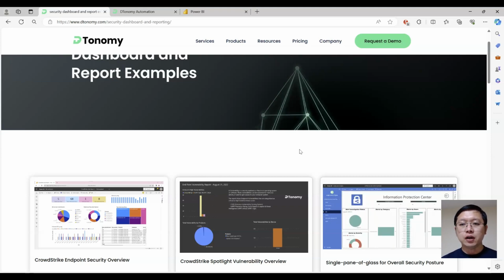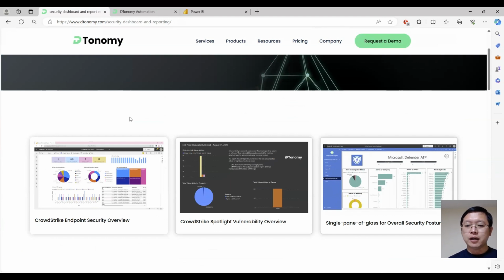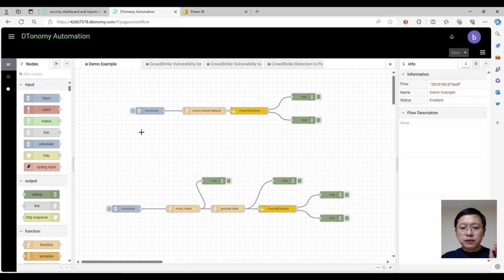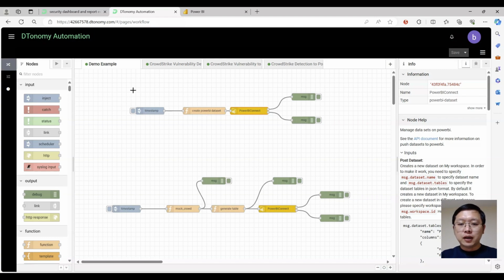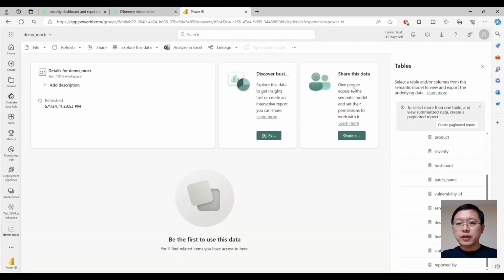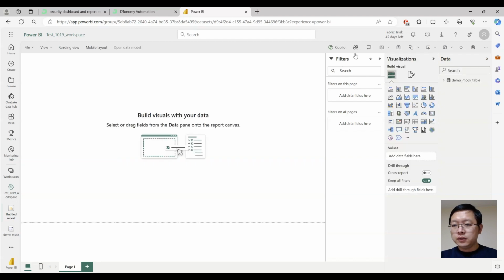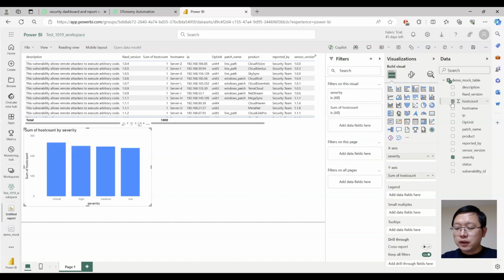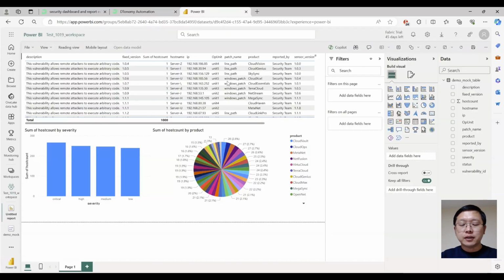Automated Security Dashboard on Power BI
Learn how to consolidate siloed security tools into a centralized Power BI dashboard with DTonomy’s automation platform. This tutorial will guide you through the setup, integration, and automation to set up security executive report on report. Perfect for security team to better manage and understand security risks leveraging Power BI.

Key Highlights:

- Integrating diverse security tools
- Setting up Power BI for security data